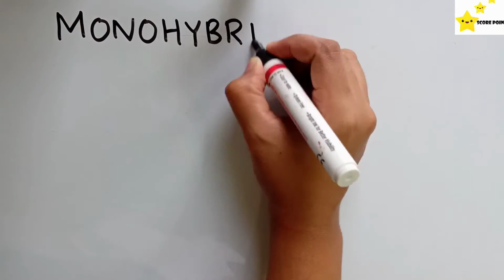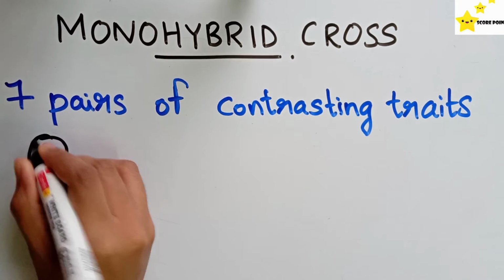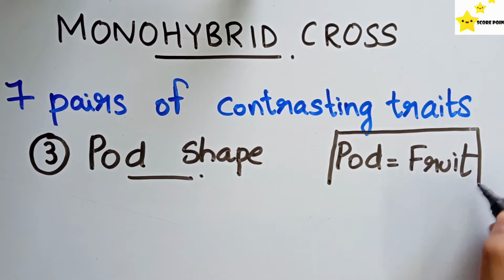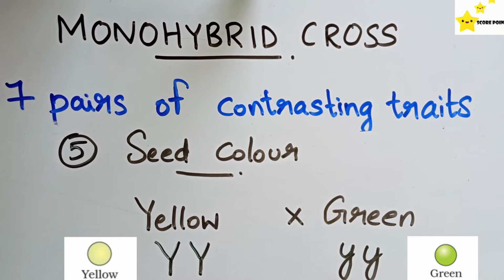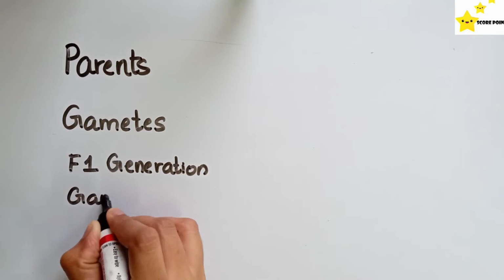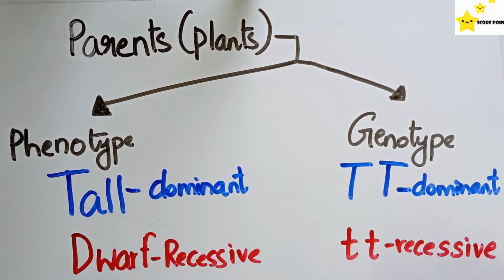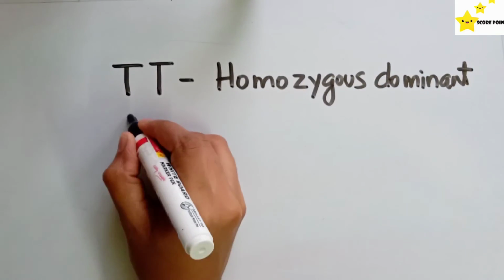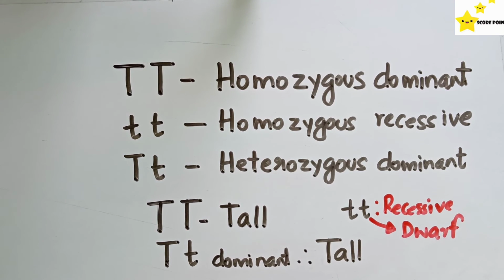Monohybrid cross|| Class 10 ||Basics Genetics |Biology| Easy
Biology videos
Keep Learning & Score Points